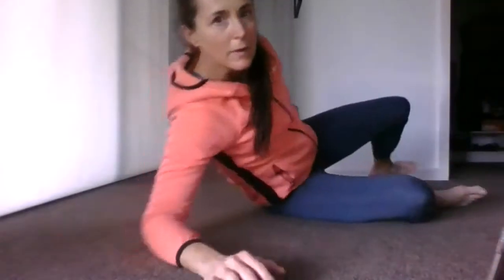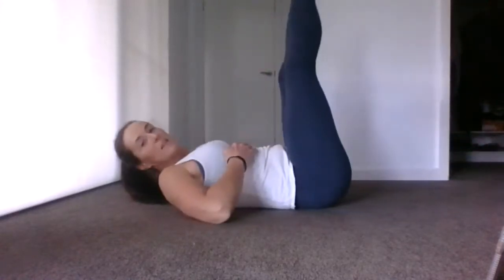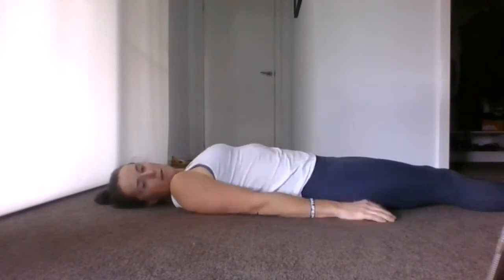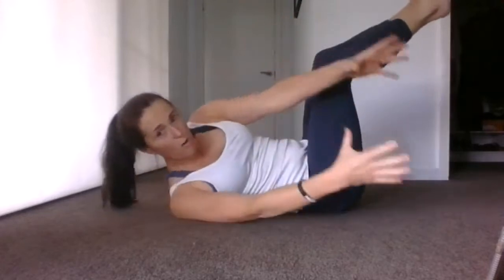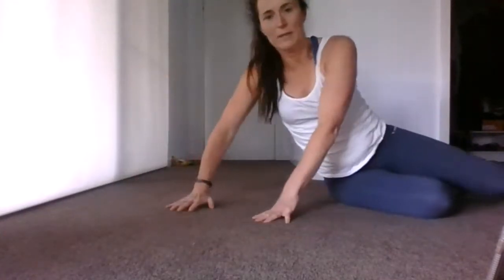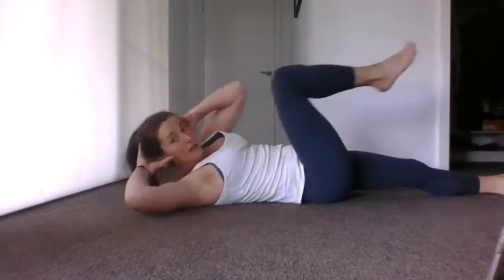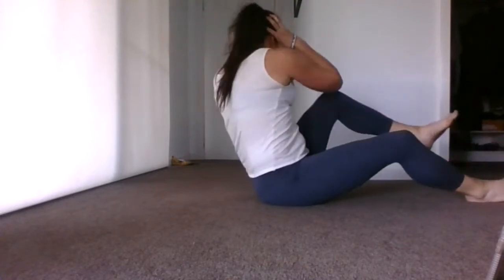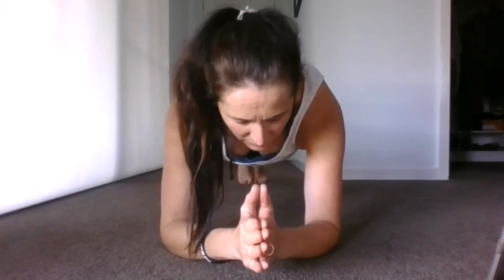Ab Burn - 15 mins